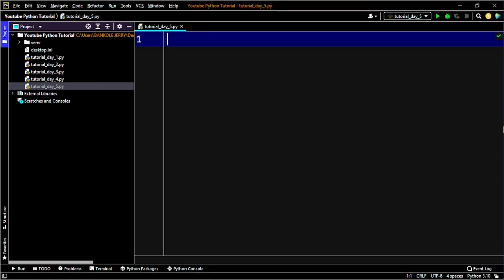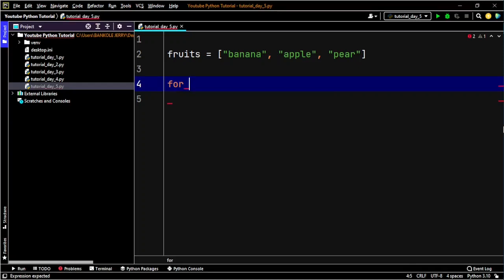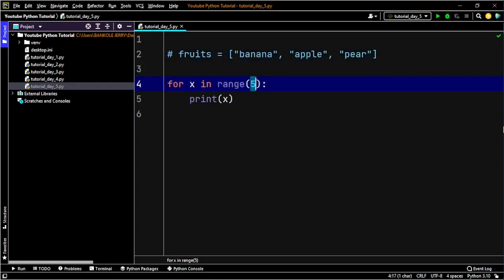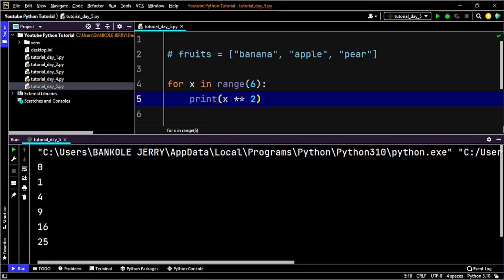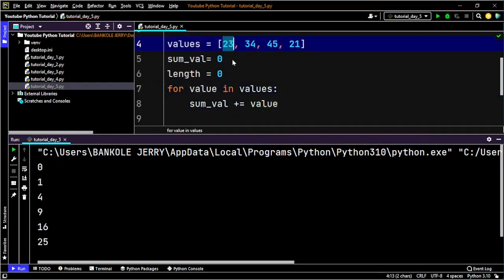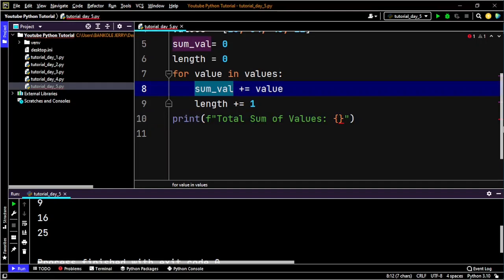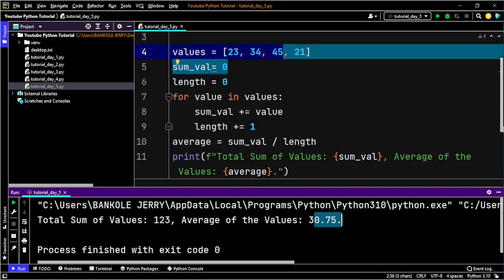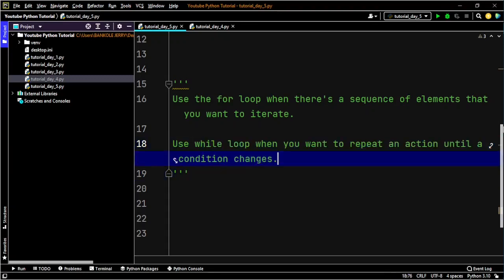Python Programming Tutorial - (4) For Loops Explained in Depth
This video explains the for loop and gives practical applications. I have tried as much as possible to simplify the explanation and also made it easy to follow through.

I also mentioned some tips in the video that could helpful. I also stated when to use the for loop and also when to use the while loop. In any case you are able to perform an operation using both, just choose one of them.

As always, Keep Practicing and have fun learning.